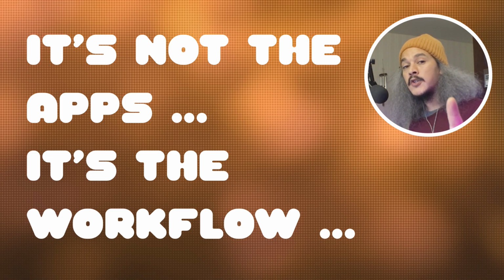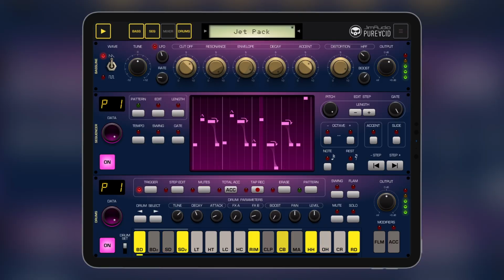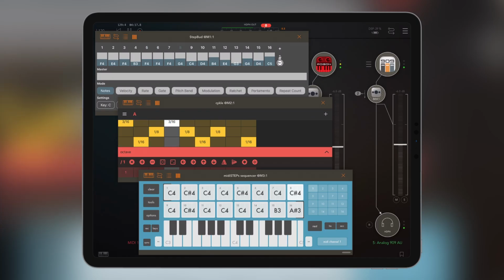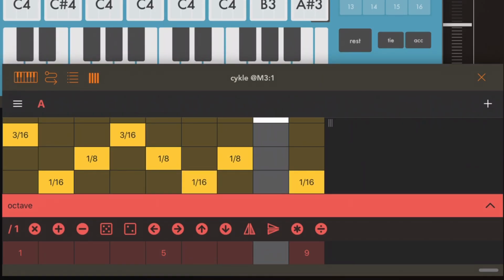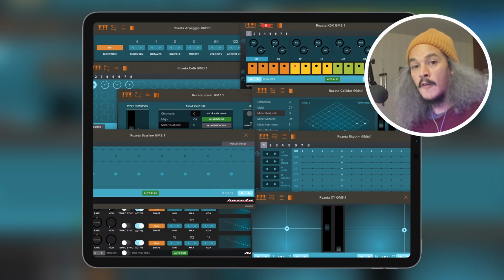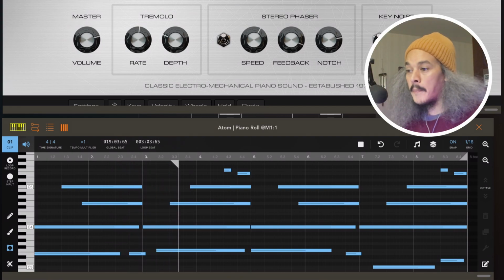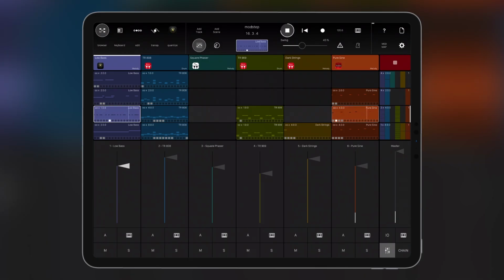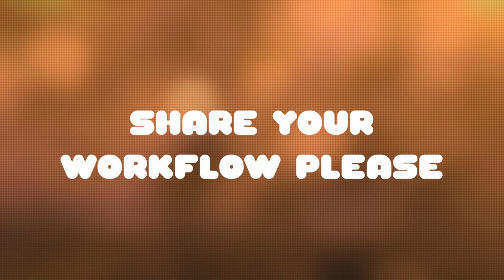AUM MIDI Sequencing | I do NOT do this | haQ attaQ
Even though MIDI sequencing inside AUM is possible, it is not something I like doing, for a very good reason. But yeah it is possible and there are multiple MIDI sequencer plugins out there that one can use for doing that stuff in AUM. Check this!